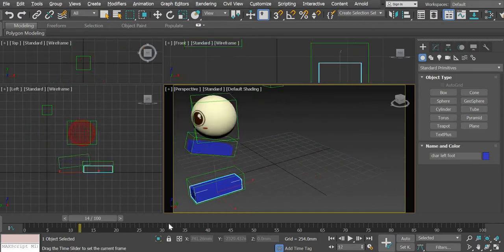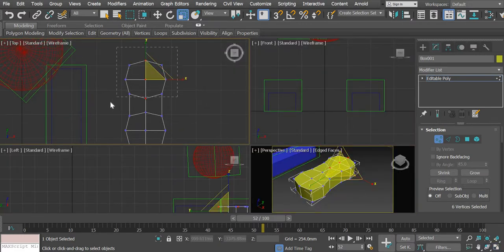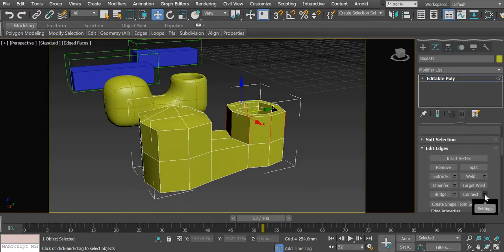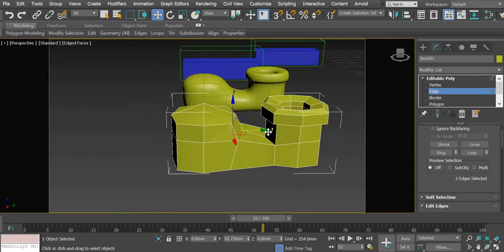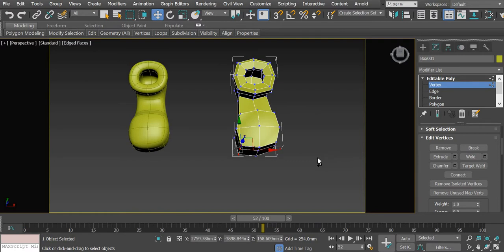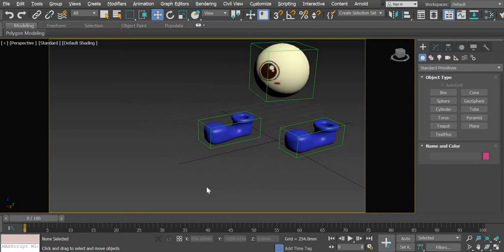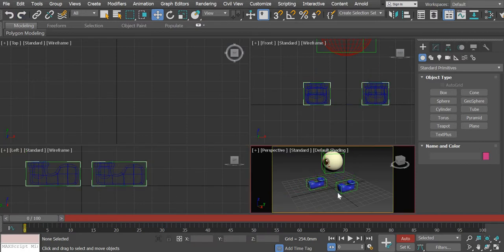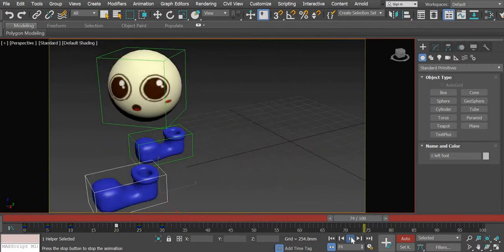3DS Max 2019 Animating basic character using position constraint rig - part 4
In this video we will cover modelling character shoes and linking it to the rig.

In this tutorial series you will learn;
1. how to create a rig using dummy objects , link tool and position constraints.
2. how to animate texture map using multi sub object material and material modifier.
3. how to create a character walk animation.
4. how to model a shoe for the character.

3D Animation Course – 3DS MAx
1. Introduction –

10. Dog Walk – using all the knowledge learned in previous classes to create an interesting quad animation using simple rig made up of helpers and constraints.